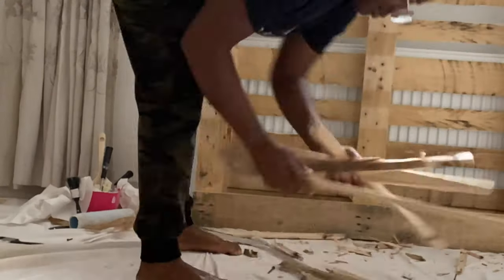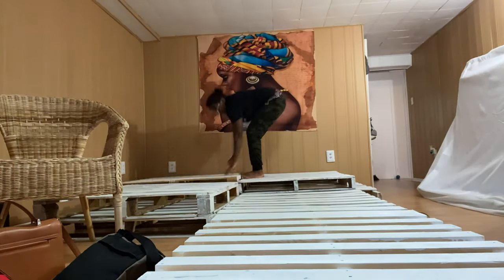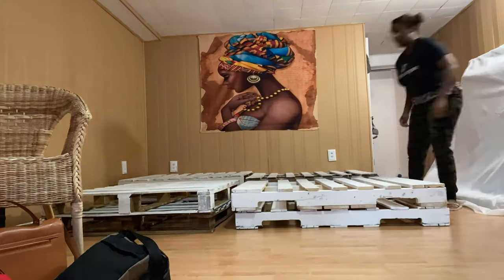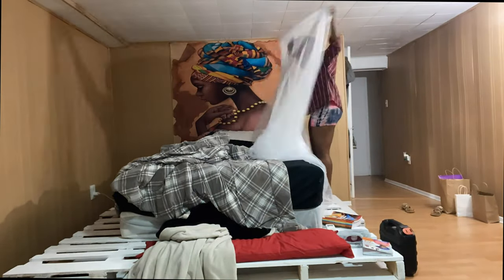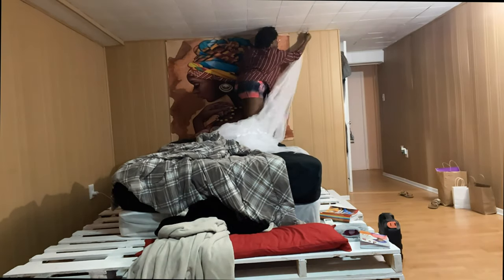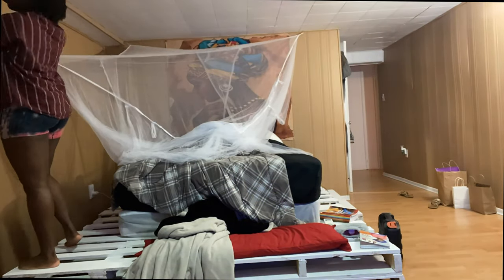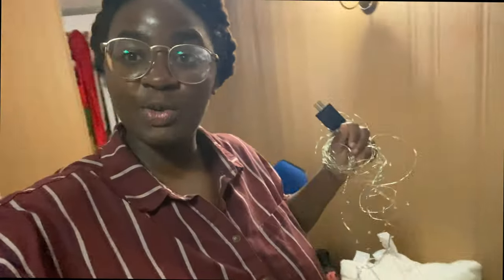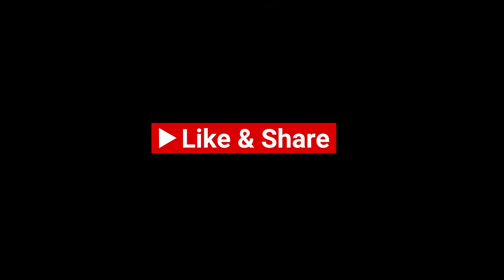PalletBed Build - Part 5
This part of the process was strenuous but fun! Fitting the pallets together was like a jigsawpuzzle, rearranging to make sure everything fit and ultimately put the design touches.

Products used:
Remote Fairy lights - EShing via @amazon
Bed Canopy aka mosquito net - Comtelek via @amazon